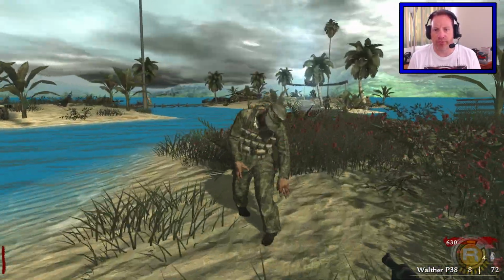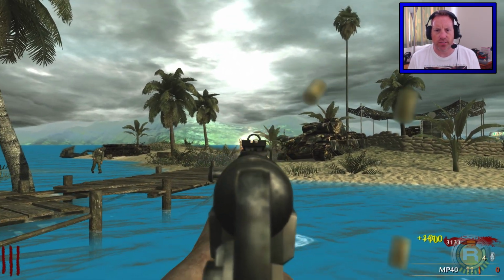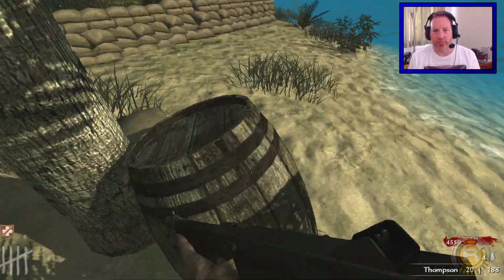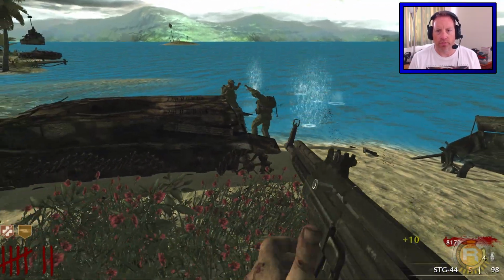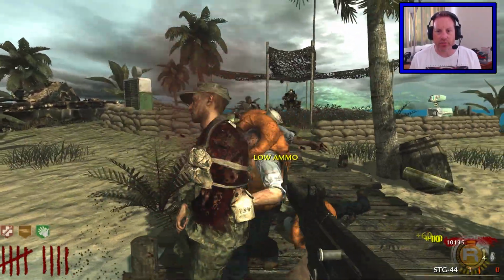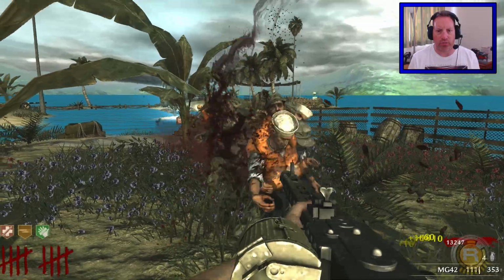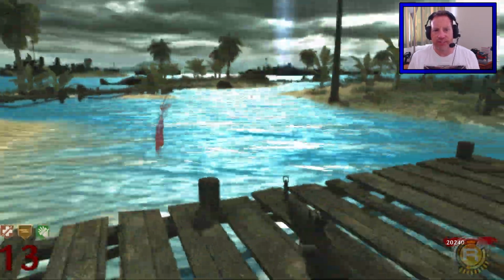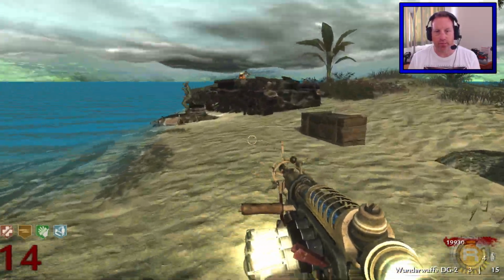Call Of Duty Custom Zombies "Red Sand" World At War Map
Hey YouTube, this is Red Sand, another Zombies map for COD WAW.